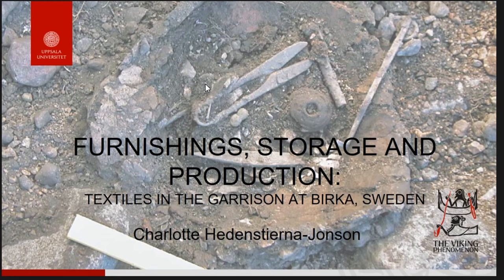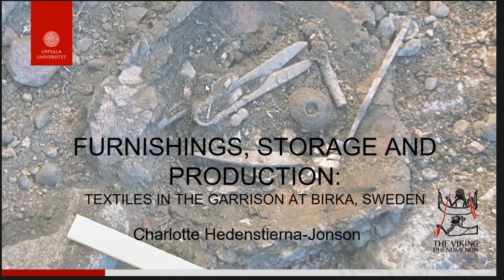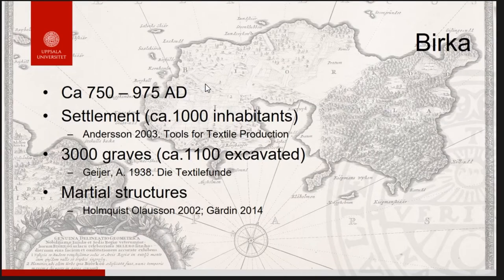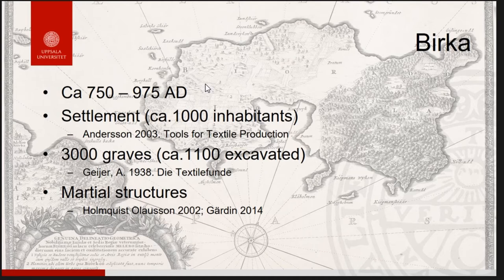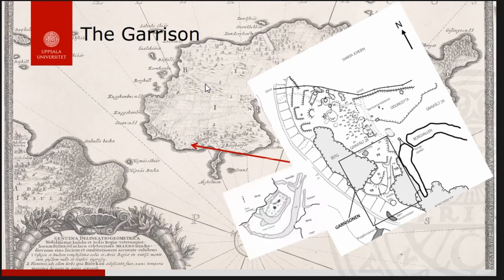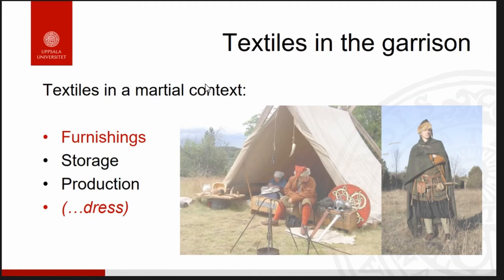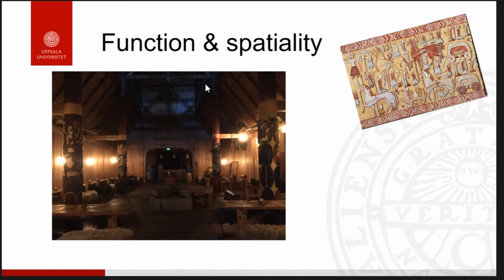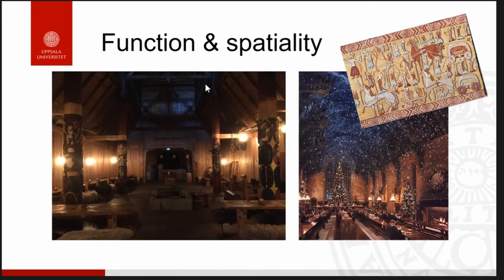FURNISHINGS, STORAGE AND PRODUCTION: TEXTILES IN THE GARRISON AT BIRKA, SWEDEN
The Viking Age town Birka (Sweden) has provided a rich corpus of archaeological textiles and tools for textile production. Though fragmentary in character, the multitude of finds and their contexts convey many aspects of production, import and use as reflected through the settlement and the graves. There is however a context in which the use of textiles remains relatively unknown, namely Birka’s garrison. Enclosed by ramparts and palisades, the garrison incorporated a great hall, as well as economy buildings and workshops. Evidence suggests that textiles were produced in the workshop area, while inside the hall weapons wrapped in textile were stored in locked cases along the walls. storytelling. How was the hall furnished and how was it perceived by the people moving in the interior? Although the archaeological material is limited, this paper aims to explore the possible uses of textiles in this martial environment, from practical purposes such as bed linen and wall insulation to storytelling and preservers of collective myths.

Author(s): Hedenstierna-Jonson, Charlotte (Uppsala University; Swedish History Museum)